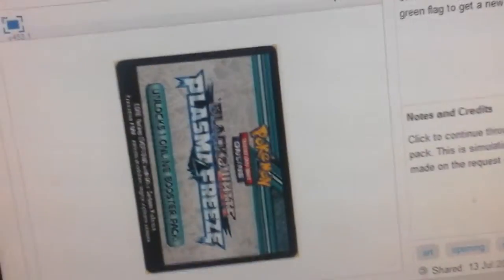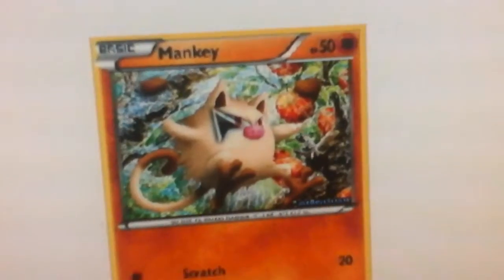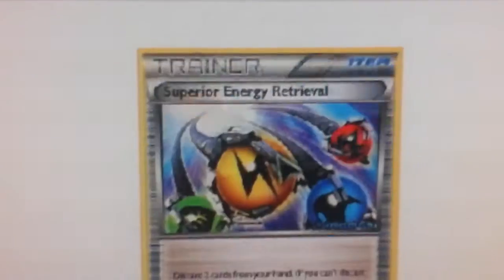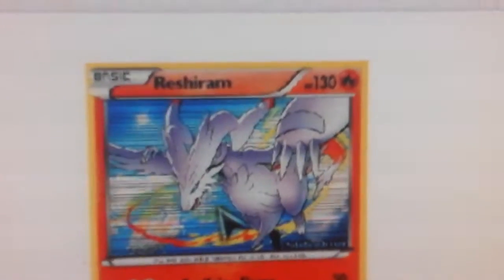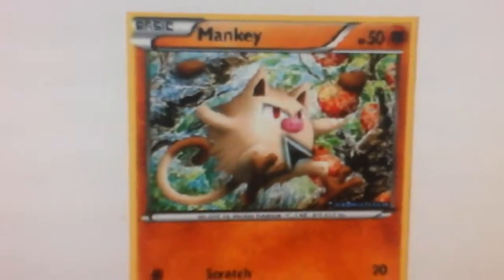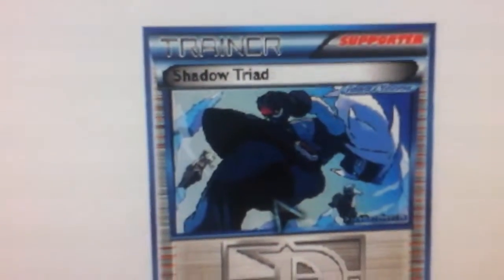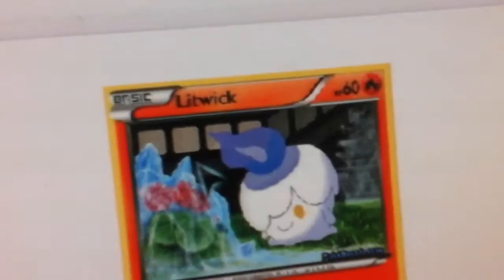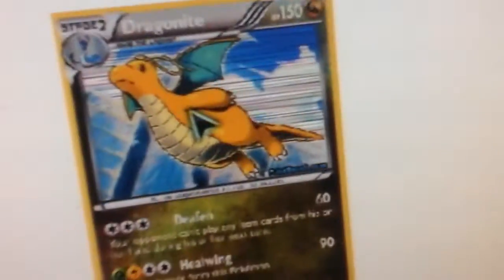I'm very lucky!! Pokemon cards openings #3